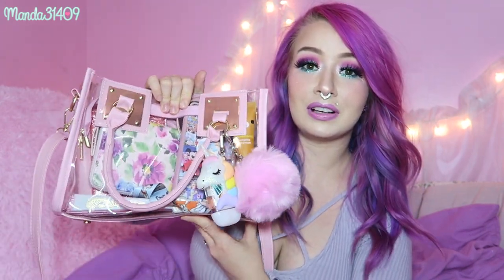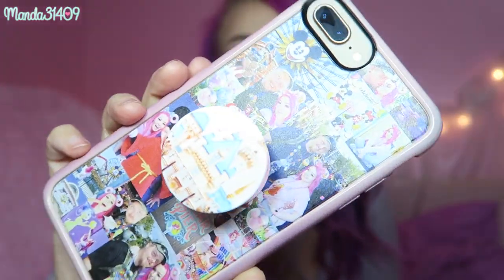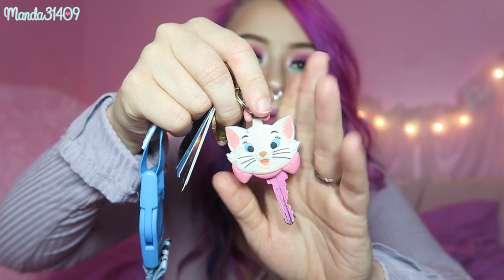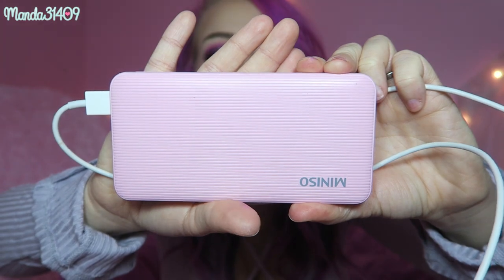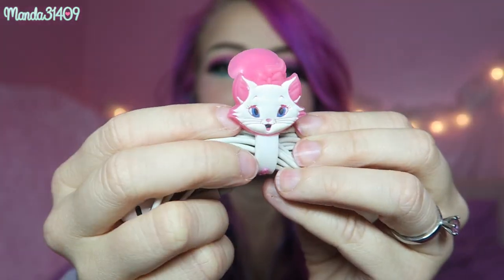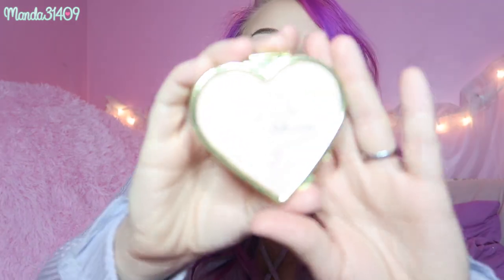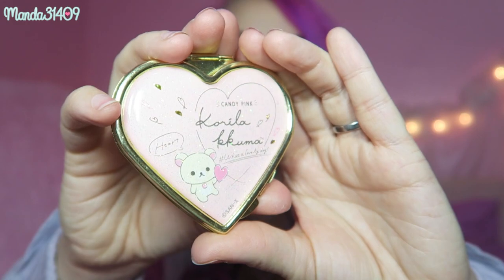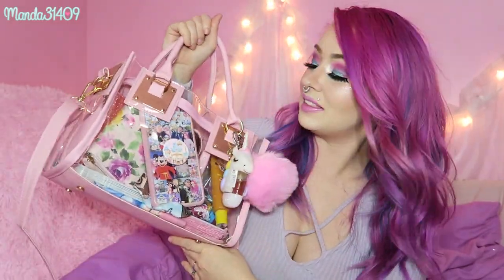What's In My Purse?! (Clear Bag Edition)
Transparent Handbag:

♥FILMING/VIDEO INFO♥
-My Filming Equipment: